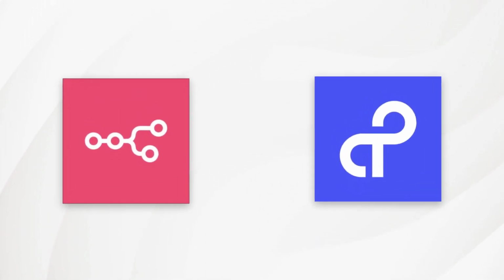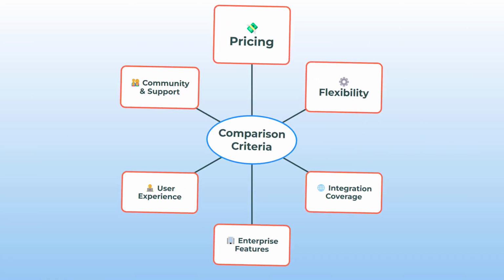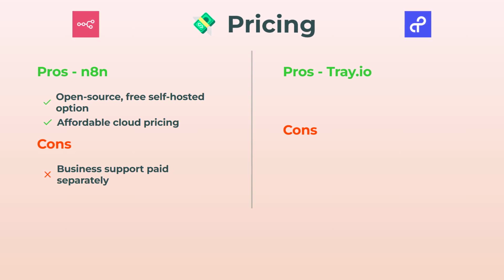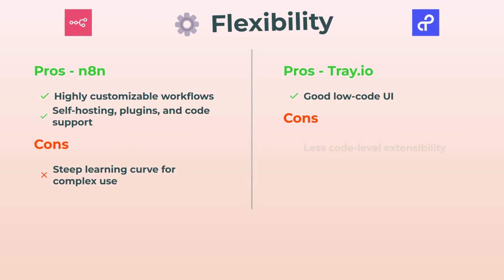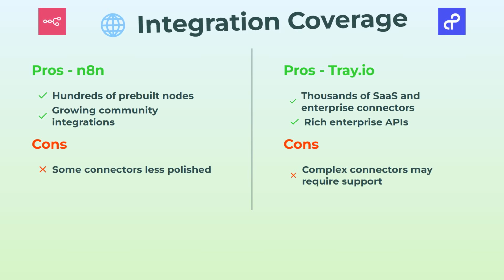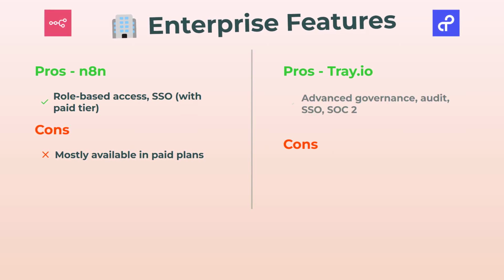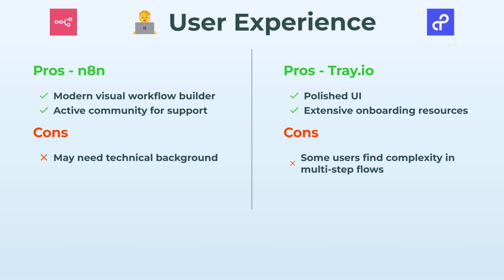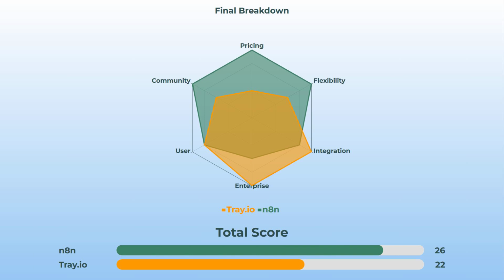N8N vs Tray.io | Which is Best for Automation? (2025 Comparison)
Are you trying to decide between n8n and Tray.io for your automation needs in 2025? 🚀
In this video, we break down both platforms — covering features, pricing, ease of use, integrations, and scalability — to help you figure out which tool is best for automation in 2025.

Whether you’re a business owner, developer, or automation enthusiast, this comparison will save you time and help you pick the right workflow automation tool.

👉 Watch till the end to see which platform comes out on top!